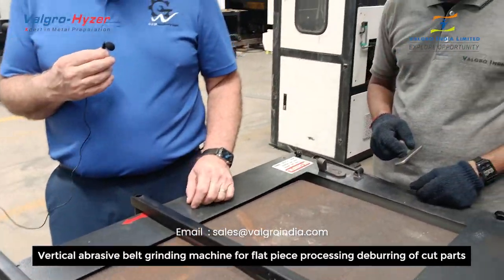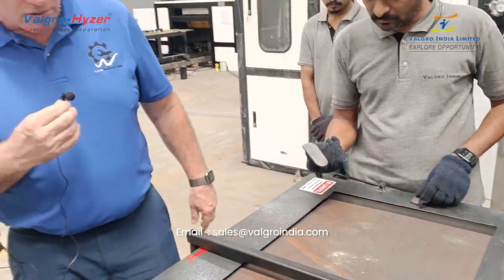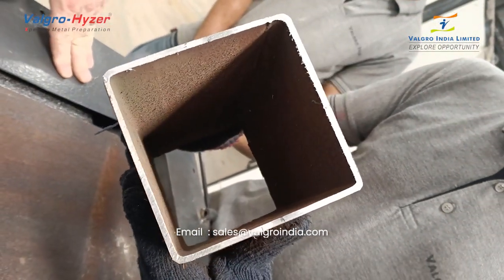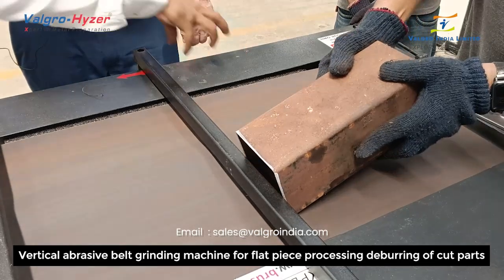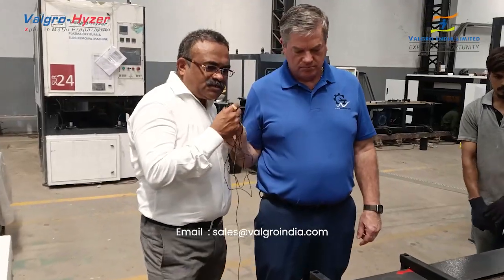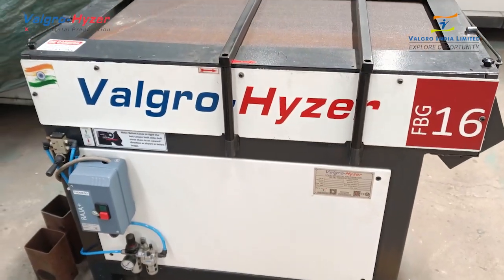Flat Belt Grinder from VALGRO Hyzer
This is a horizontal abrasive belt sanding machine with a thick, detachable work surface that may be repaired.
It has a useful adjustable and slotted support to guarantee dust collection.
It is shielded by a moveable shell that enables you to view just the area of the tape utilized in the manufacturing process.

Applications:
•  Flat bar abrasive belt grinding
•  Deburring
•  Finishing
•  Roughening